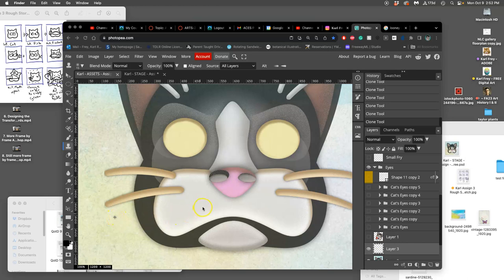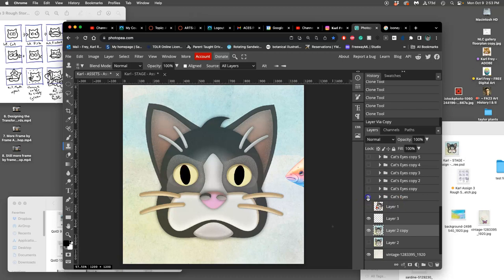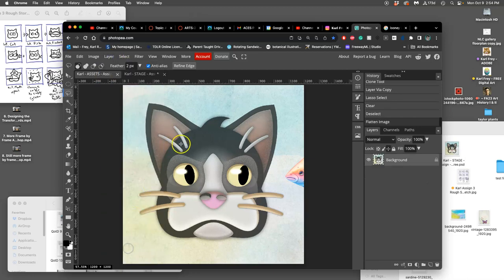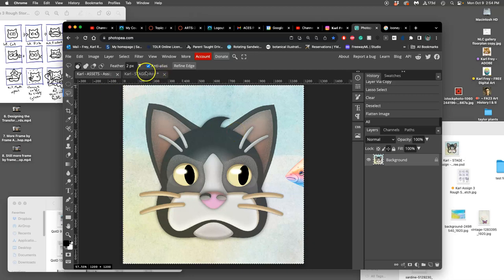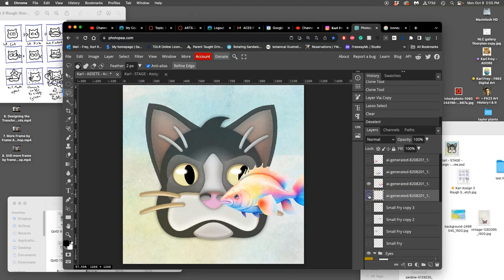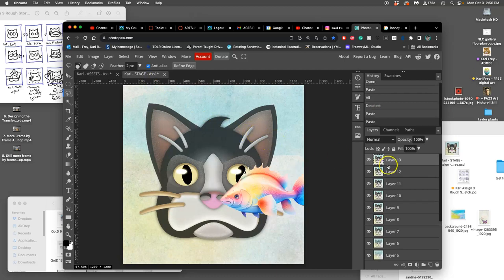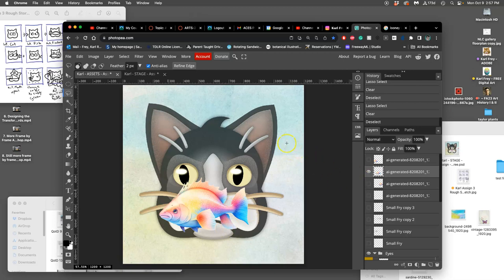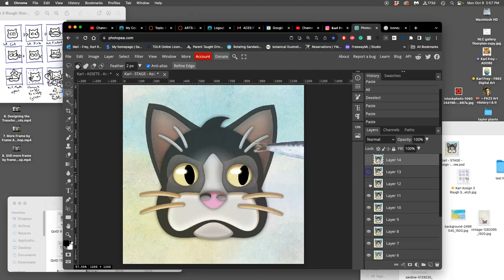7 Animating a Strange Transformation in Photopea